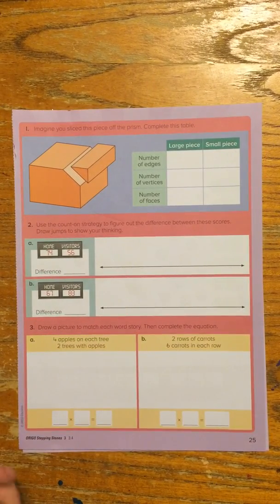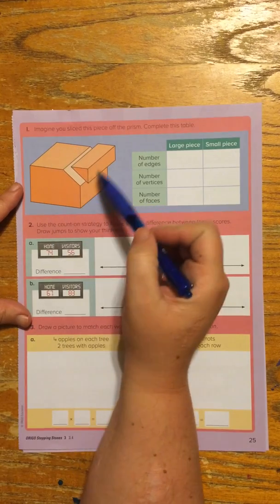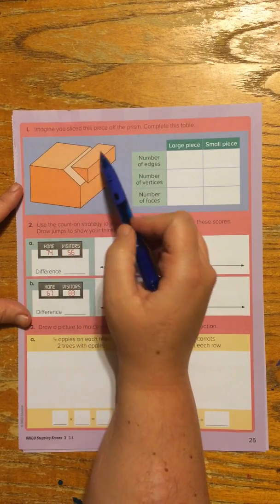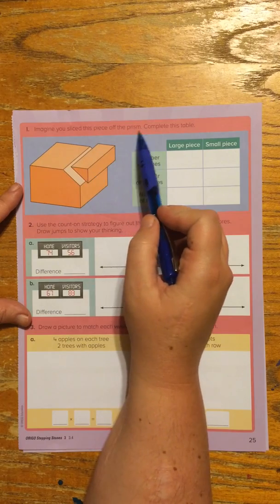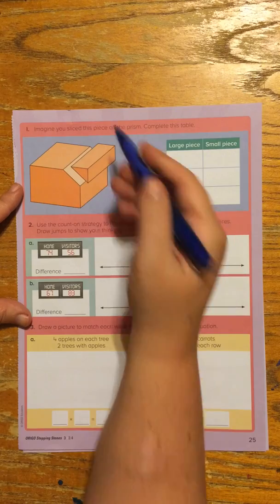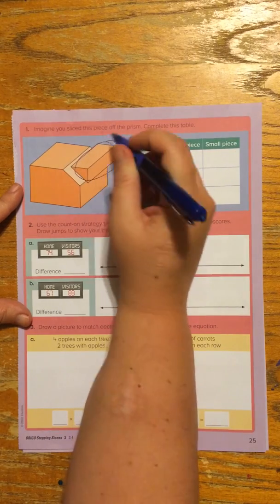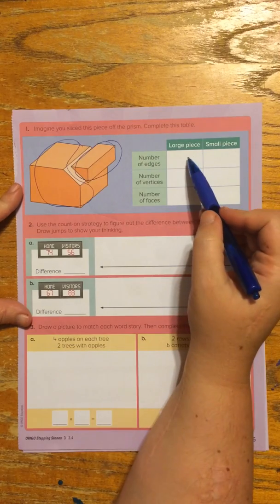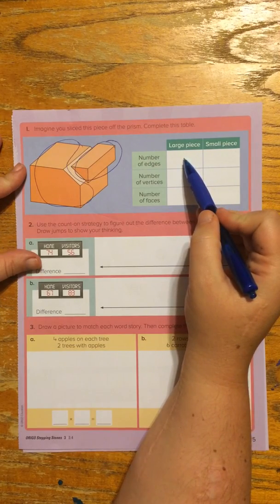Homework help page 25